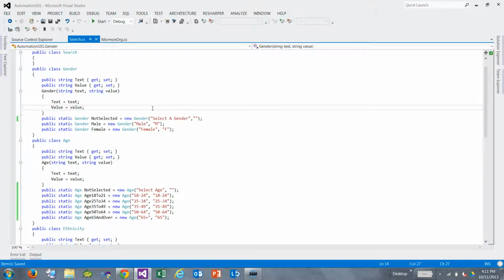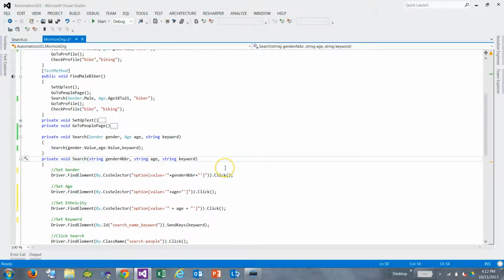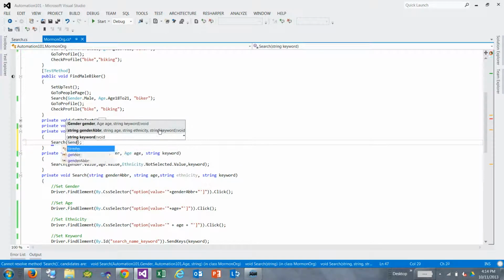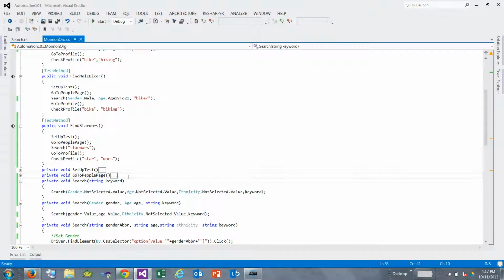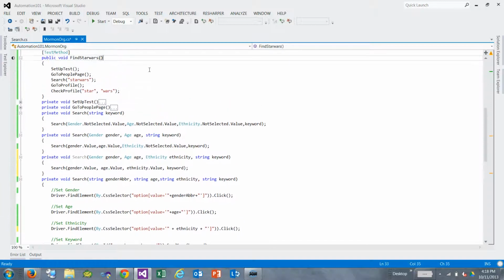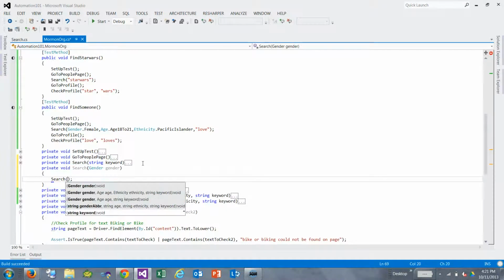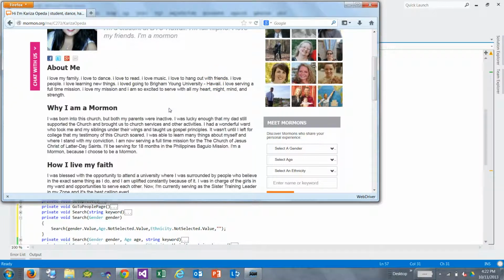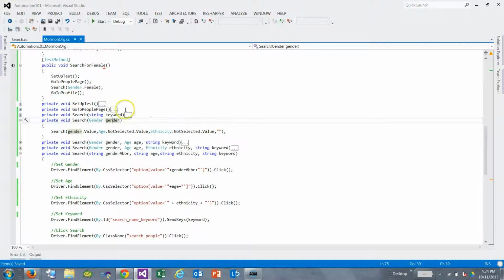Web Test Automation 101 : The power of overriding methods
This presenation goes through how to use overriding methods to make your test script more flexible and stable.